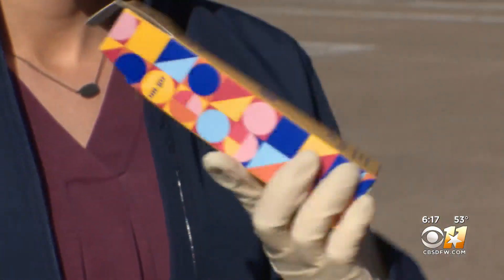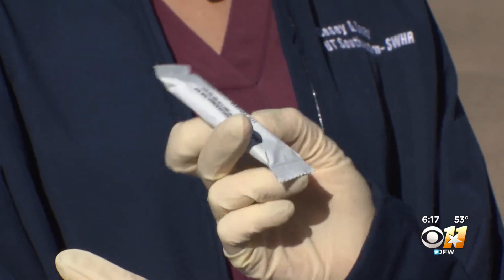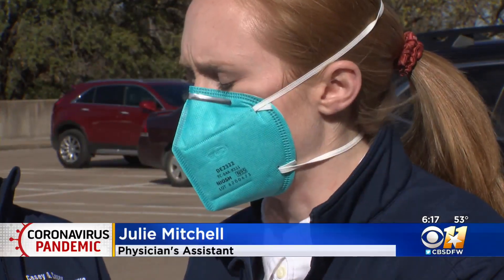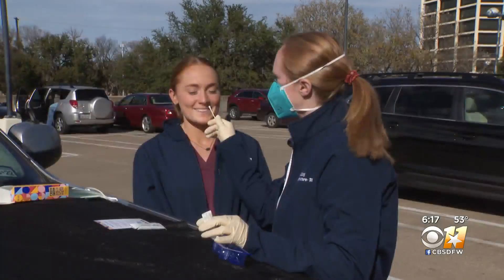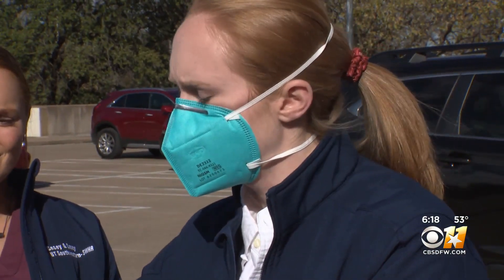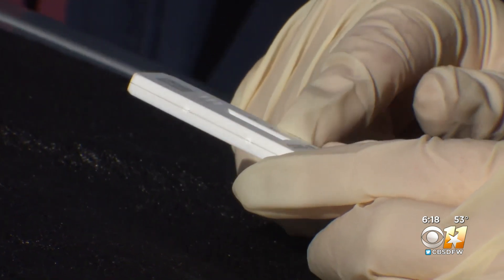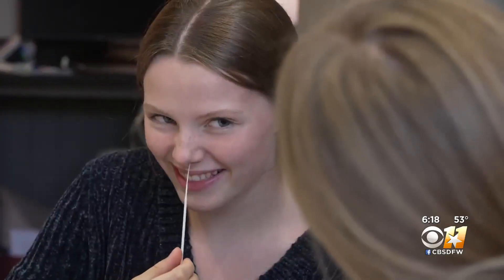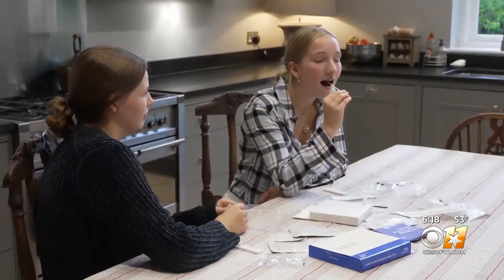Can You Trust Home COVID-19 Test Results?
If you can get your hands on one, at-home rapid tests have become an important tool in determining if you have COVID. But can you trust the results?